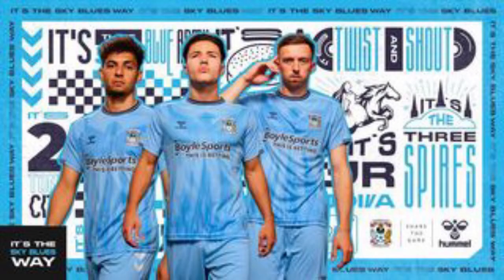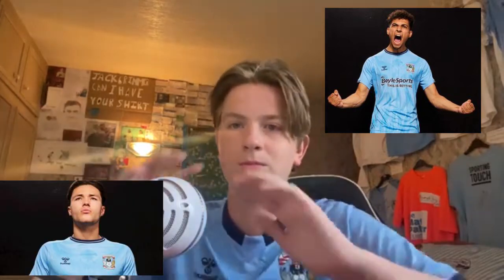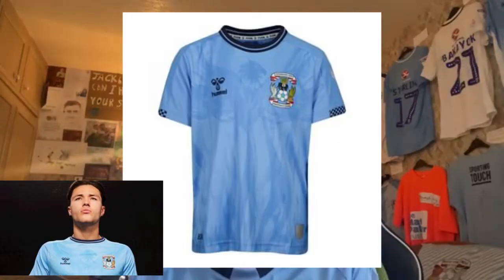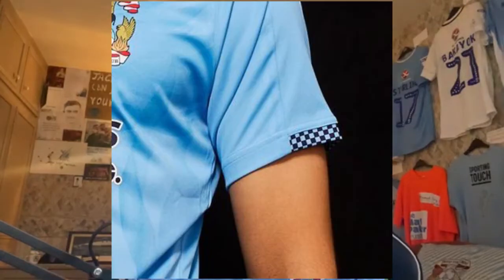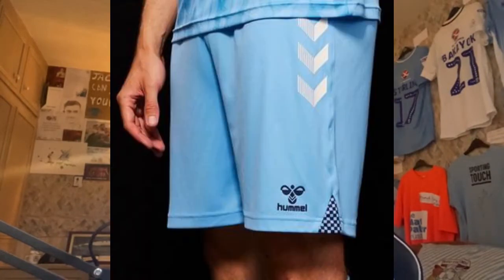REACTING TO THE NEW 2021-22 COVENTRY CITY HOME KIT!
Alright everyone, in today’s video I react to the new Coventry city kits giving my thoughts and feelings on them! That’s all from me, make sure to stay safe and I’ll be back with a new video soon!